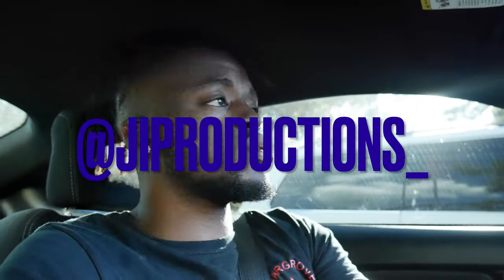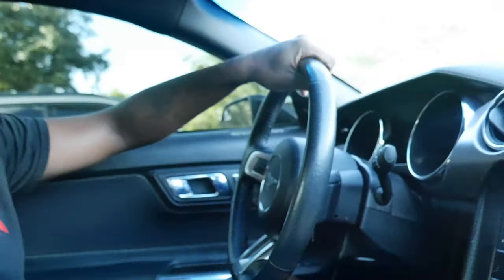BUILD PLAN FOR MY MUSTANG GT (KINDA TORN ON WHERE TO START)